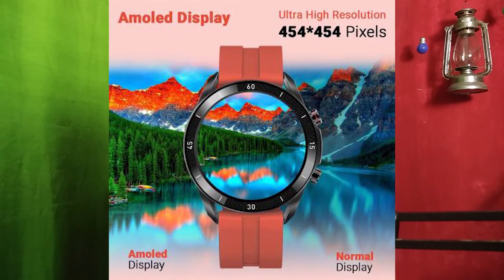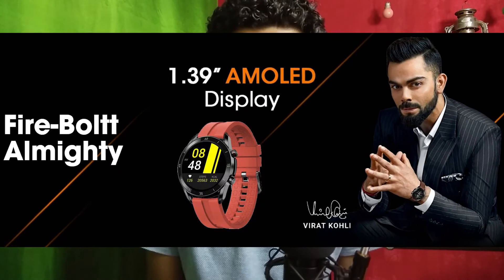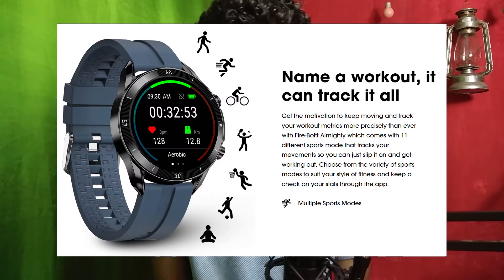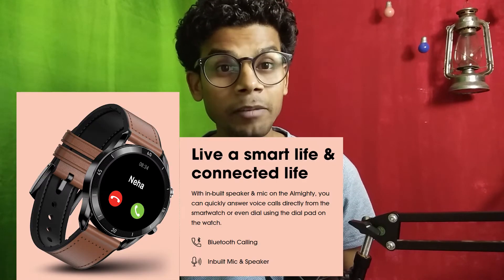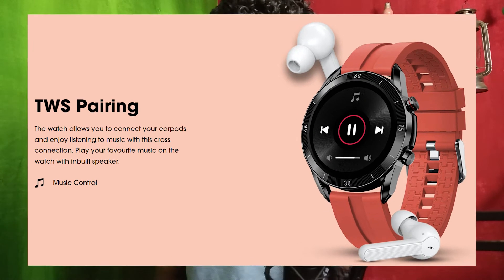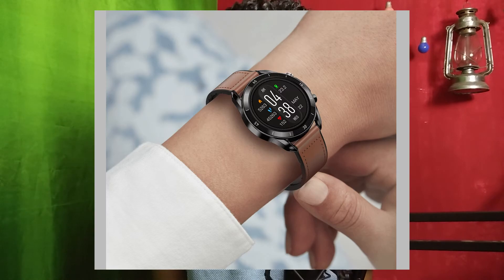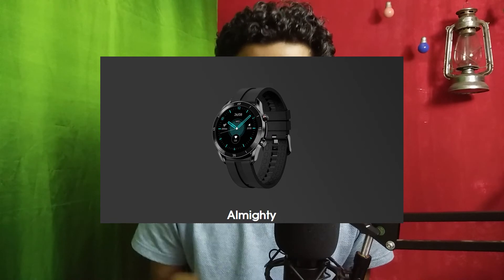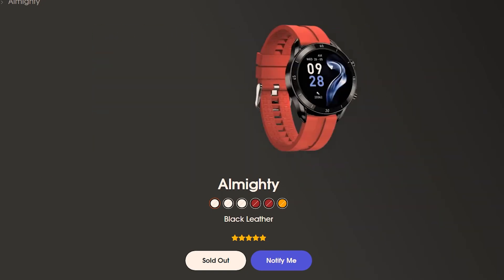Fire Boltt New SmartWatch with in-built speaker & mic | Fire Boltt Almighty | 454x454px Resolution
Fire Boltt Almighty smartwatch launched with High Res. amoled display. So in this video you'll know the date, specifications, price & more... about this watch.